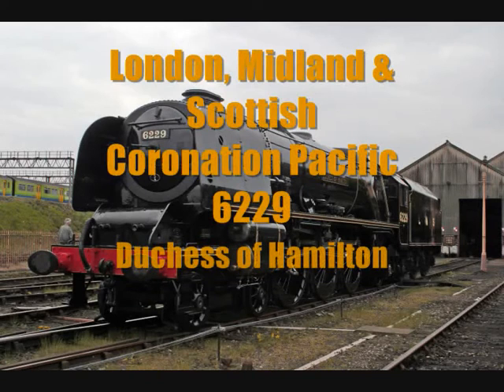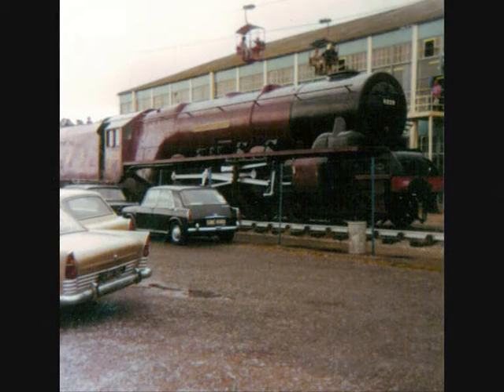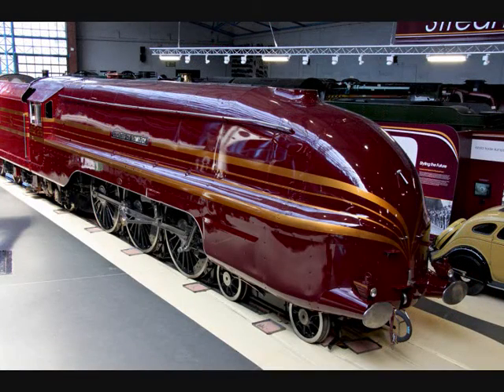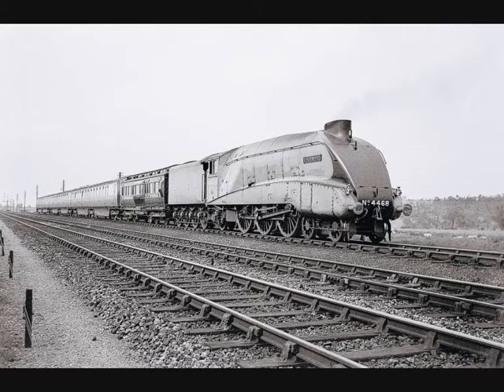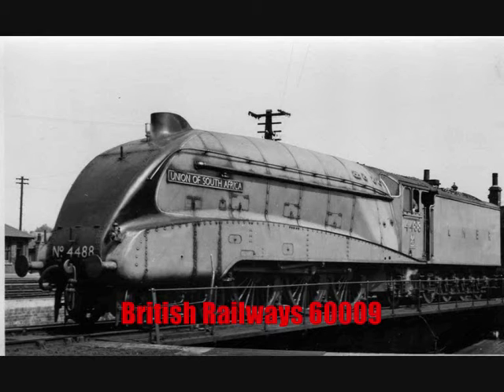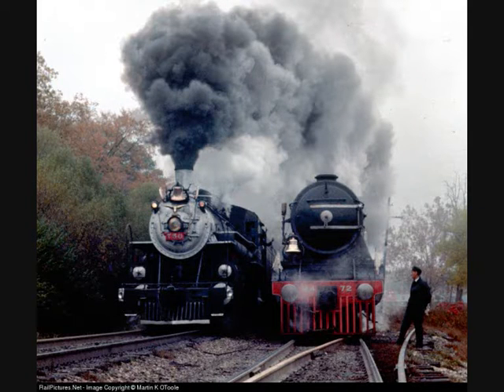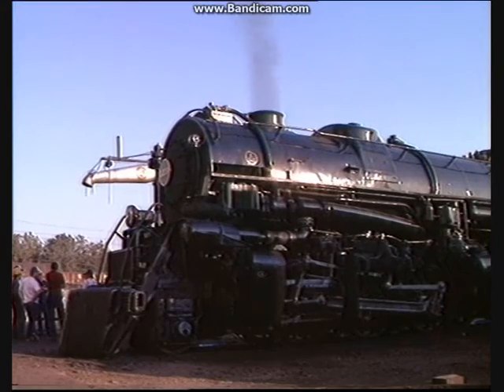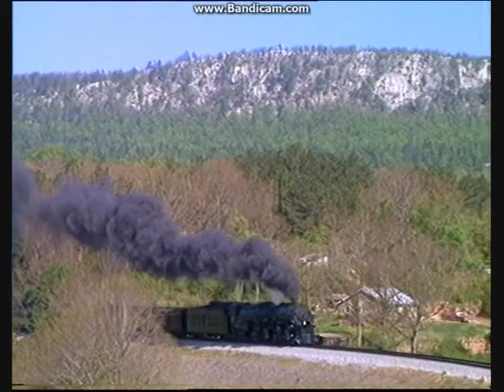Top 10 Retired steam excursion stars from the UK and US - Part 3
Warning: awesome ammounts of epic music lay ahead in this final part of the Top 10 I made with Christopher Kovacs.